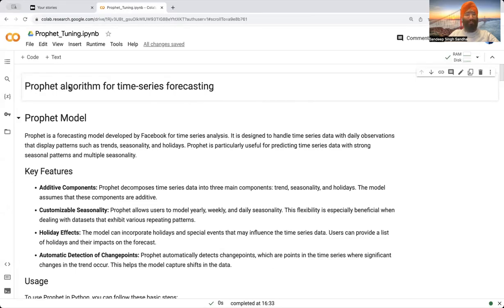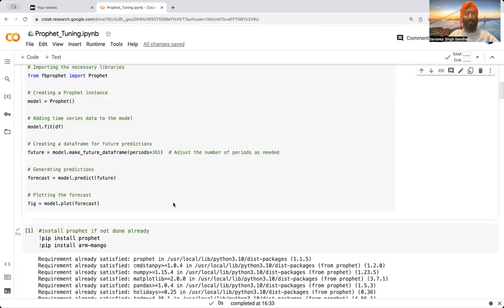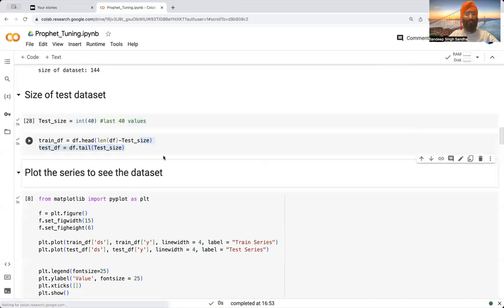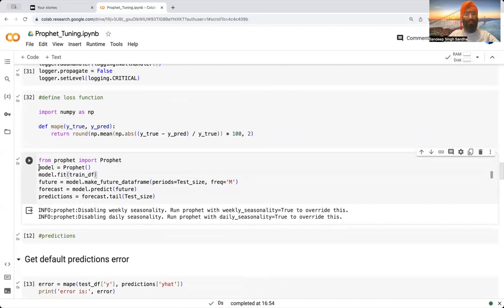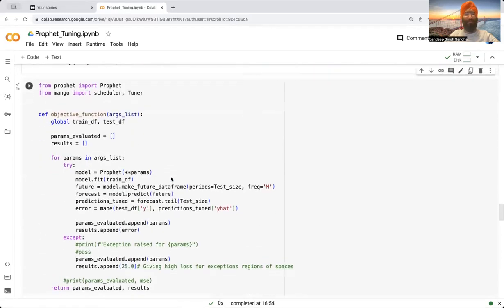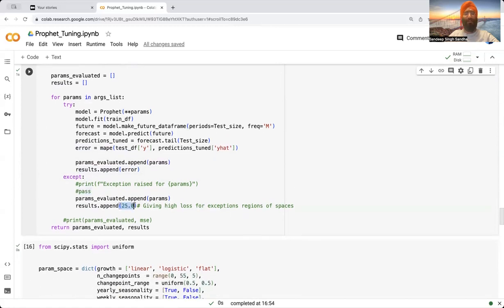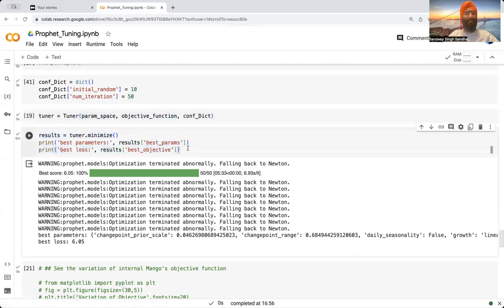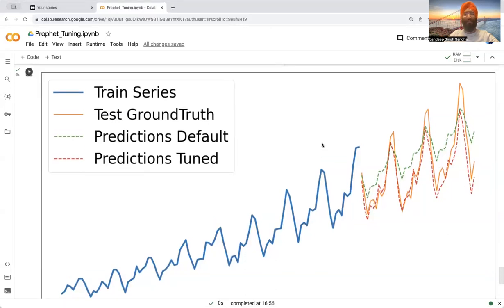Boost Prophet for Forecasting: Easy Hyperparameter Optimization (code)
Prophet is a forecasting model developed by Facebook for time series analysis. It is designed to handle time series data with daily observations that display patterns such as trends, seasonality, and holidays. Prophet is particularly useful for predicting time series data with strong seasonal patterns and multiple seasonality.

We will look into tuning the prophet model through a very complex search space.

Explore the world of data science and machine learning with practical insights geared towards software roles on my channel. I'm Sandeep Singh Sandha, with a bachelor's from IIT Roorkee and a master's and Ph.D. in computer science from UCLA. With hands-on experience at Oracle, IBM, Arm, Amazon, Teradata, and Abacus, I bring practical expertise to the table.

Join me on this channel to dive into crucial topics through working projects, as my goal is to share practical knowledge and make learning enjoyable.